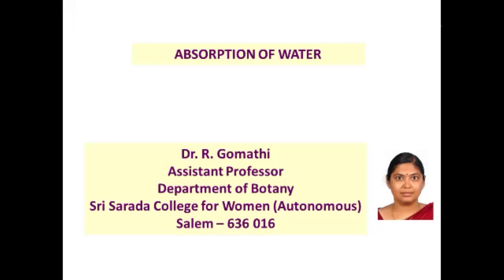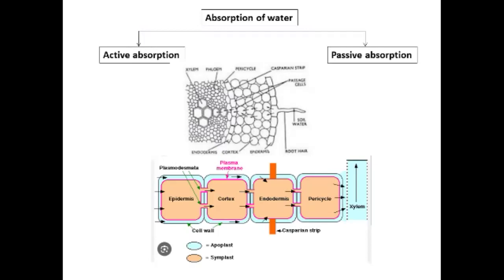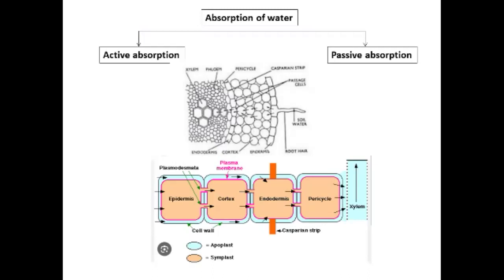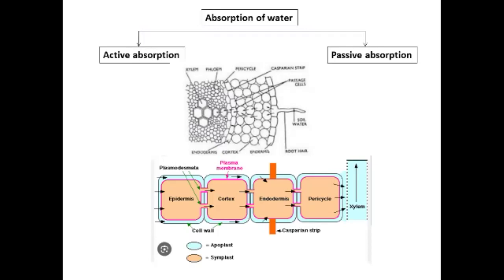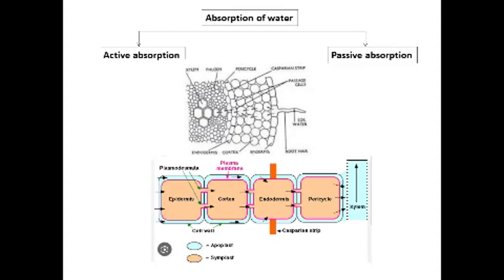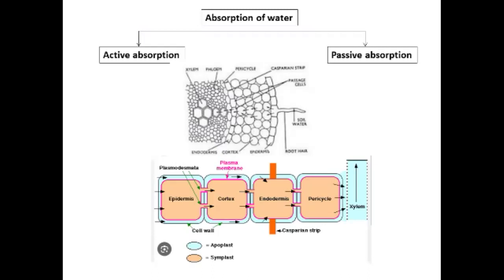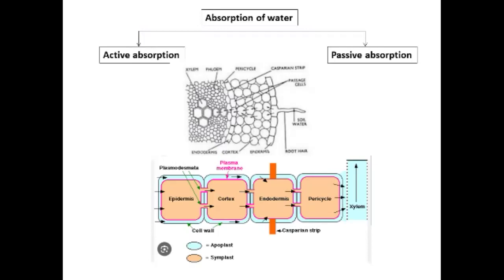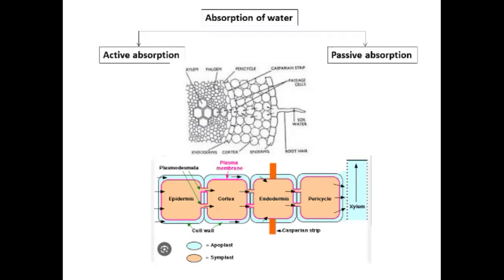Dr. R. Gomathi Plant Physiology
The video covers the theories related to the active and passive absorption of

water.
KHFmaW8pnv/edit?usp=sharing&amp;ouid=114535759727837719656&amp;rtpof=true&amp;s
d=true
QPe-
9zwD4Aw6D6Az73mkNA/viewform?usp=pp_url&amp;entry.1856254742=osmotic+ab
sorption&amp;entry.907688888=active+absorption&amp;entry.363440518=apoplastic&amp;entr
y.153127859=both+a+and+b&amp;entry.123423441=osmometer

on.html?id=tuggAAAACAAJ&amp;redir_esc=y